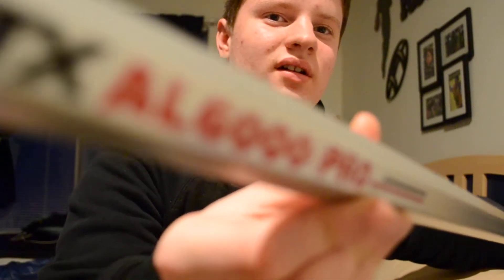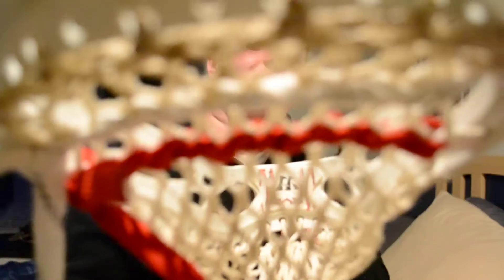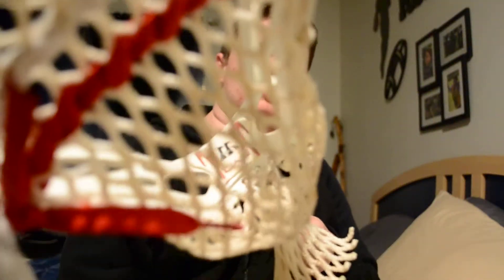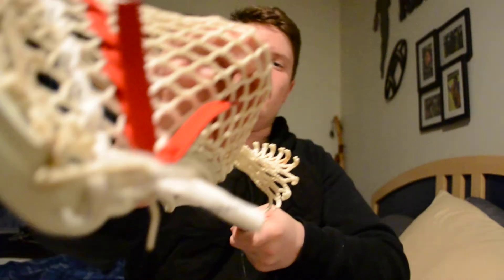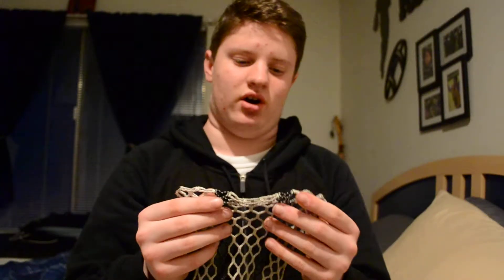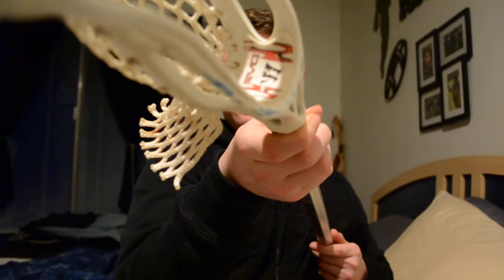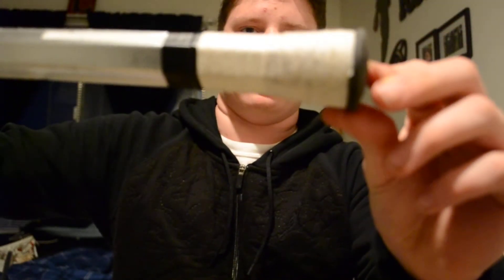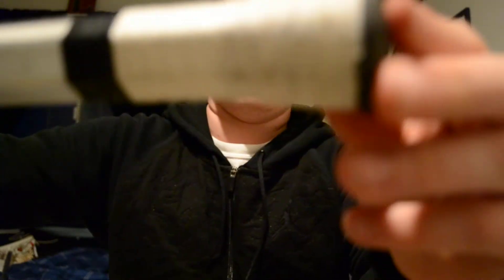This Old Lax Stick: STX AL6000 PRO